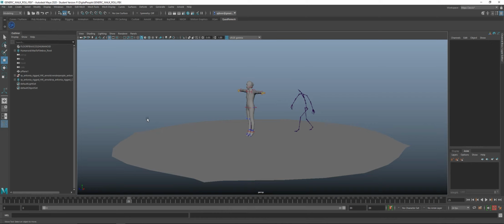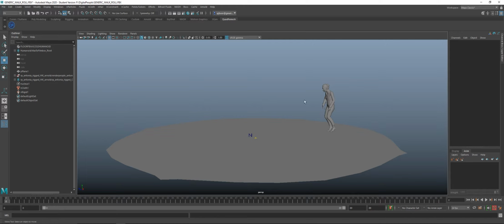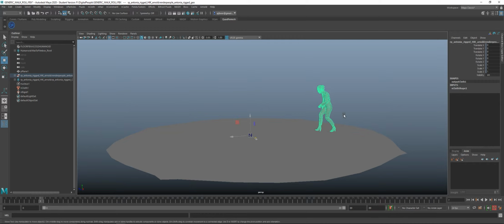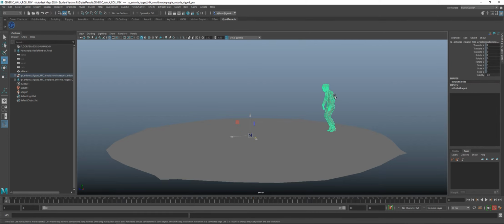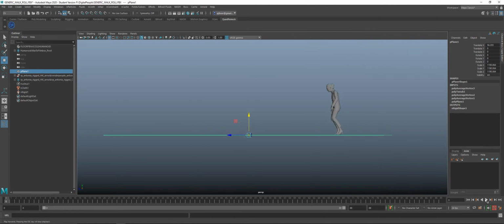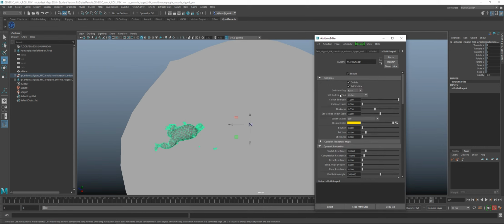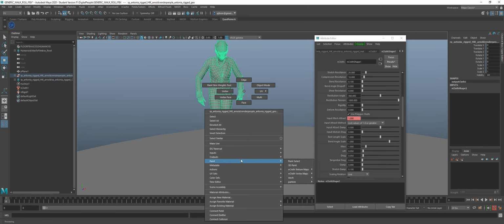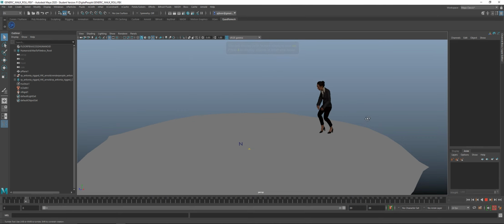Making those wacky nCloth people: Part 2: The easy way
A straight ahead walk through of my nCloth workflow using a simpler method than the constraints/wraps/proxies workflow I showed earlier.

This method should be much easier, and even offers a few perks in terms of localizing effects with painted vertex weights.

I am just goofing around with nCloth in Maya. I am **NOT** a CFX expert. This is for fun. If you want to learn more about nCloth, there are some way better tutorials that break down the finer details of how it works. This is more about getting a specific effect with very little effort, and having a laugh.